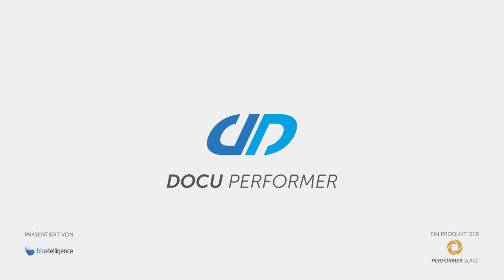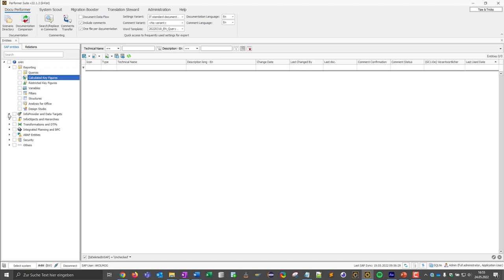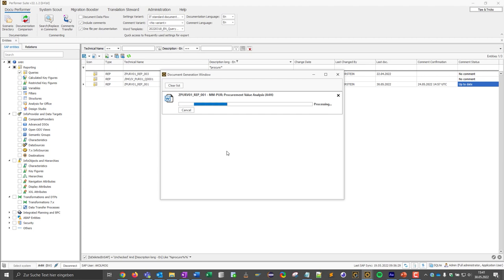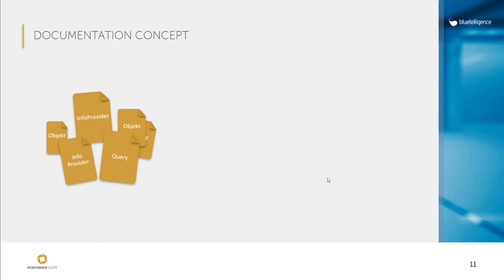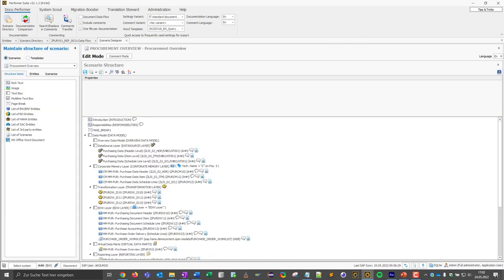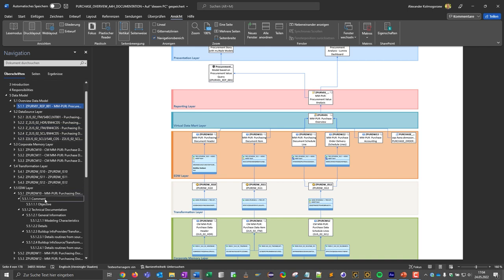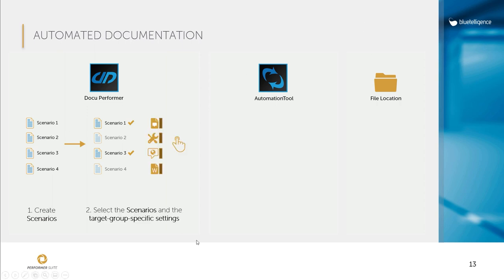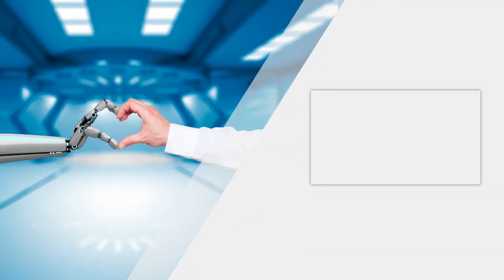Create SAP project documentation automatically and at the push of a button - Docu Performer Tutorial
Or arrange a web session with our product experts for further insights

Documentation of SAP objects is tedious, time-consuming and in many cases not even uniformly designed. When it comes to documentation of entire applications or projects, the problem is naturally exacerbated.

With our Docu Performer, we offer you a tool for fast and uniform documentation of BW, ERP, BO, HANA & SAC objects. With the scenarios, there is also a possibility to bundle entire data models or applications, even across systems, and to document them in one file at the push of a button or in an automated way.

0:00 Introduction
1:25 Comment Objects
3:57 Documentation at the push of a button
6:15 Project documentation with scenarios
12:49 Automated and always up-to-date documentation
13:41 Summary